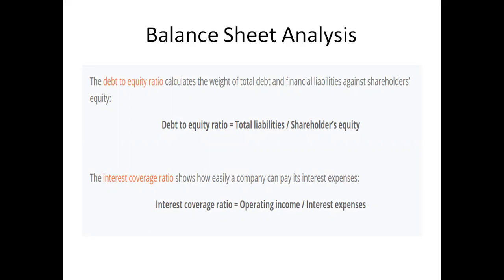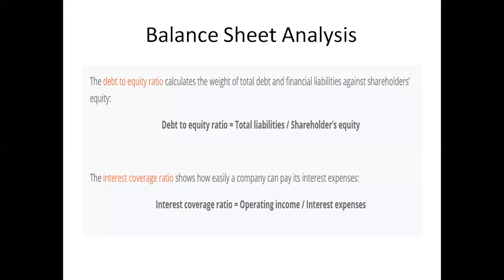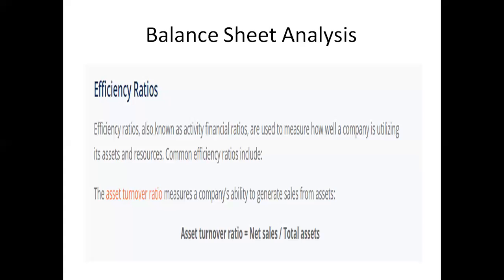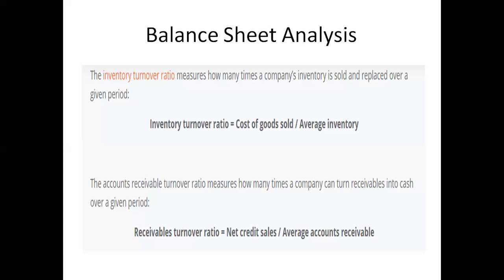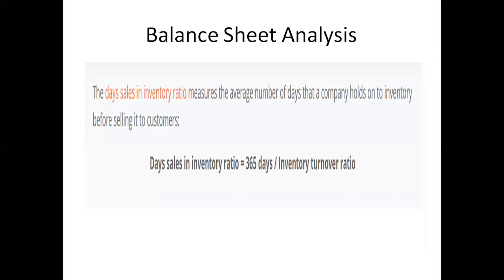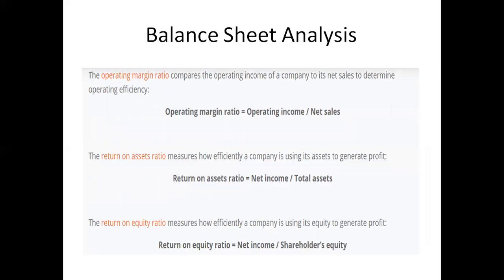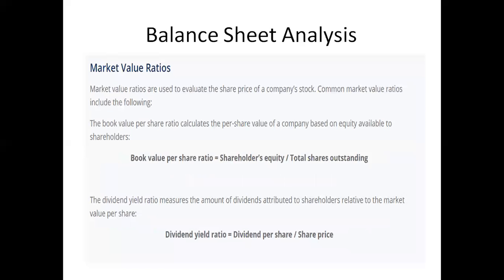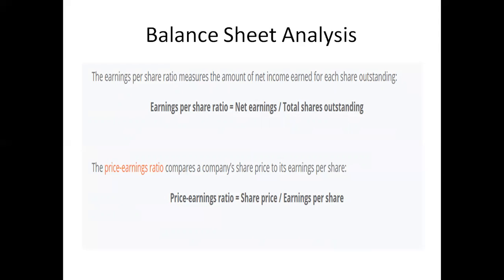zoom 0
ManagementAccounting_BCM602_BalanceSheetAnalysis_BCM_2017_Unit_IV